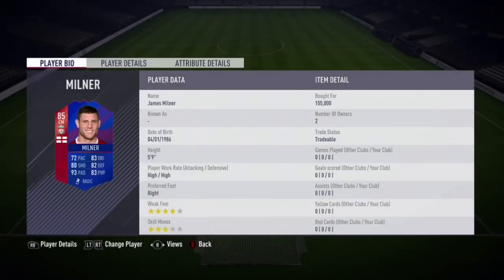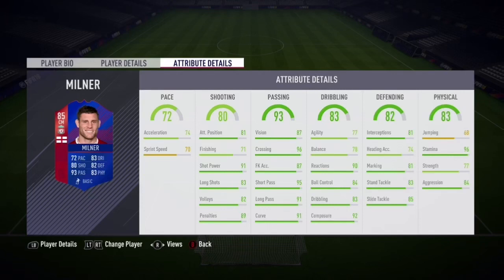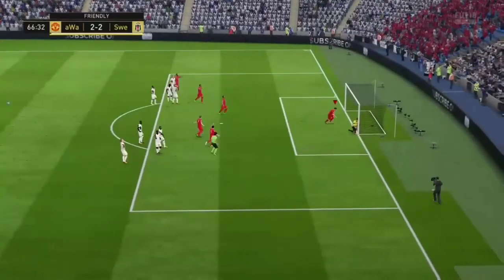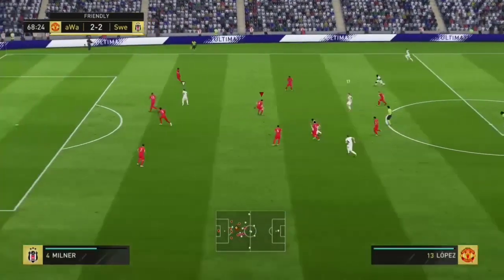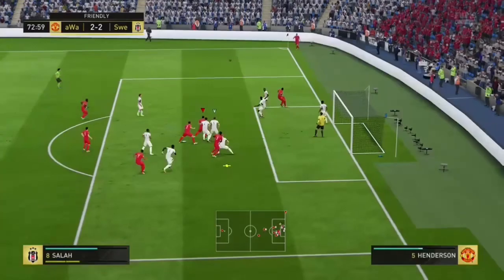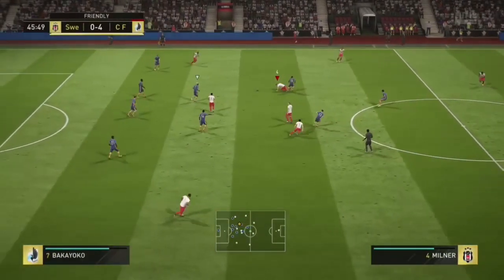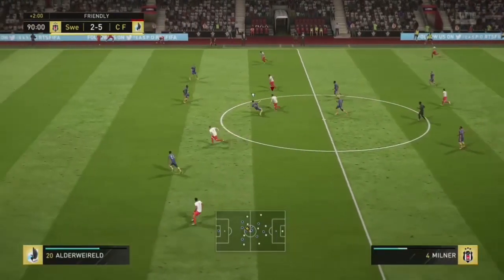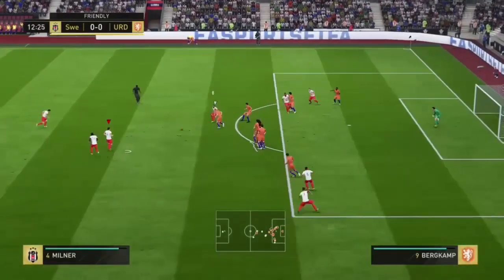FIFA 18 | (85) Record Breaker James Milner Player Review